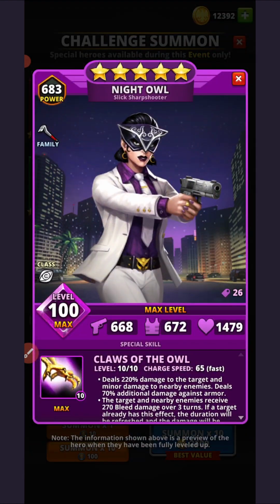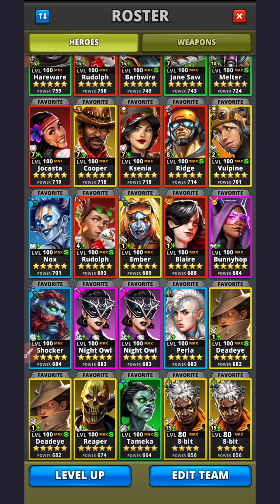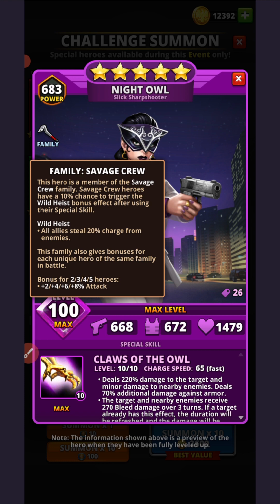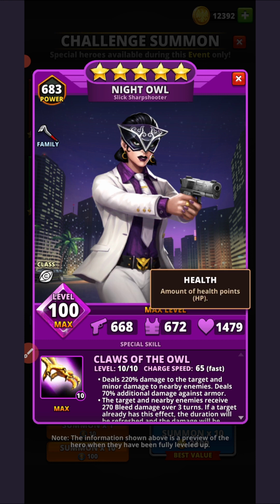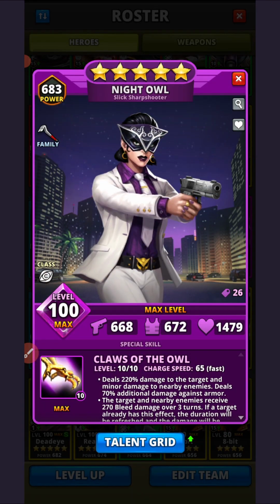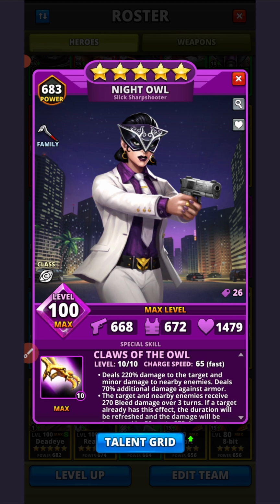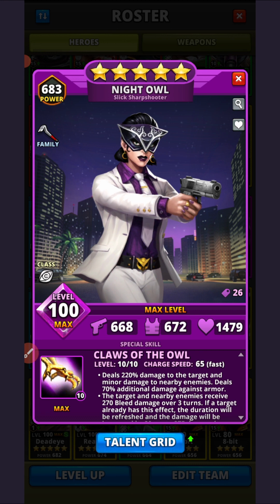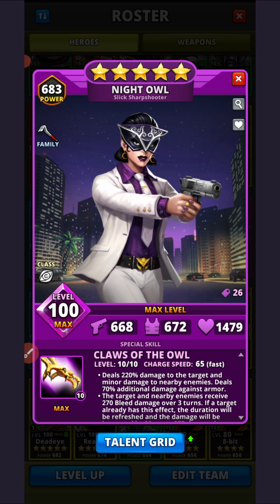Guvs Hero Reviews: Night Owl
Welcome one and all!

This is the hero review video for Night Owl, the Slick Sharpshooter from the Grand Heist Challenge Event in Puzzle Combat.

Some spoilers in the description so expand at your own risk 😉

I hope that this content is good and useful to one and all.
Most importantly, please drop me a comment on the videos with your thoughts or questions on the heroes!!

Hero: Night Owl
Rarity: Legendary (5*)
Element: Purple
Family: Savage Crew
Portal: Grand Heist Challenge Event
Classification: Sniper (+ Splash Dmg)
Grading

Overall Attack: B
Overall Defence: D

War & Raid Attack = B
War Machine = C
Events = C

Defence Team = D

Tournaments:
Bloody Battle: Attk = B+ & Def = D
Charged Attack: Attk = B- & Def = D
Buff Booster: Attk = B & Def = D

Links

Video Details

Series: Guvs Puzzle Combat Hero Reviews
Title: Night Owl, the Slick Sharpshooter
Upload Date: 25 November, 2023
Game: Puzzle Combat